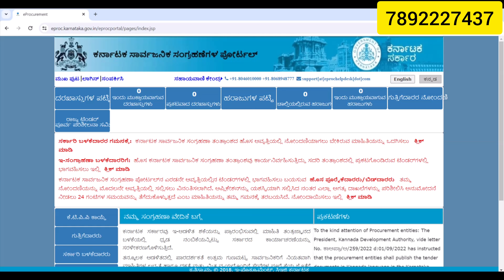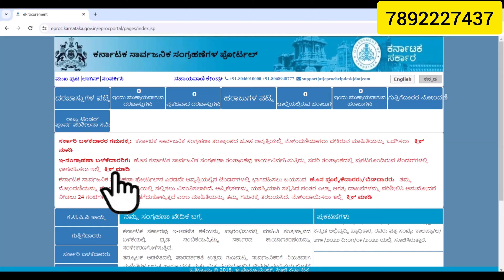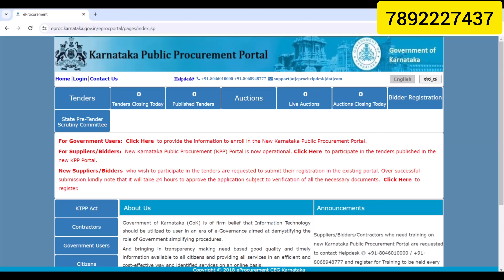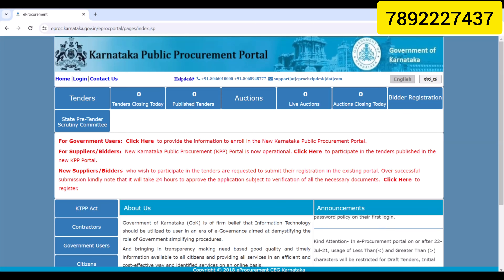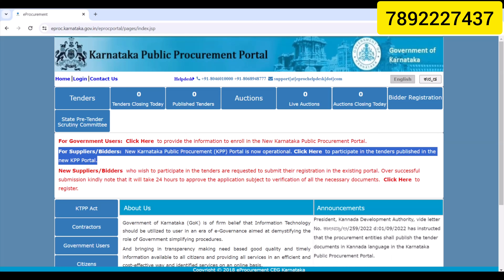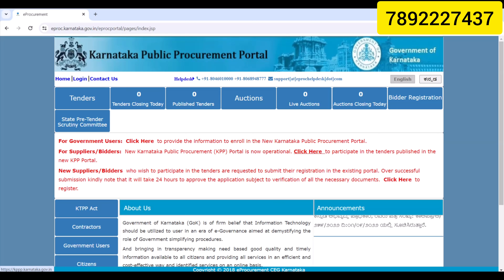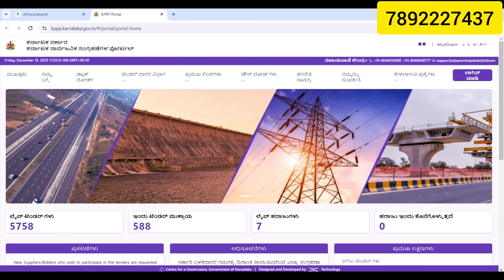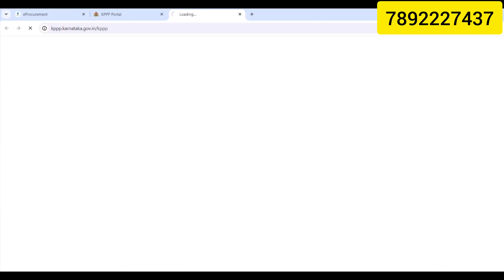ಗೂಗಲ್ ನಲ್ಲಿ ಈತರ ಮಾಡಿ easy ಆಗಿ KPP Portal ಅನ್ನು open ಮಾಡಿ !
For more  info follow My